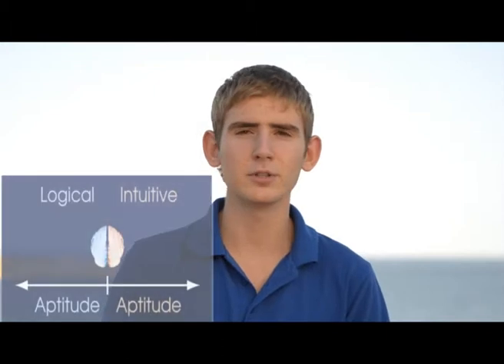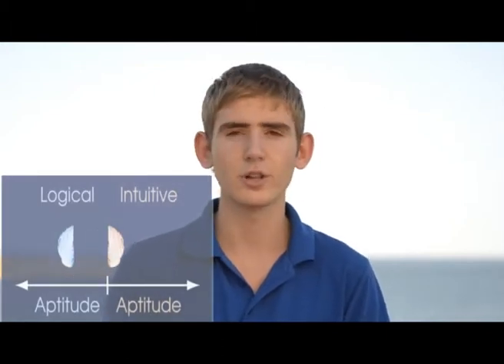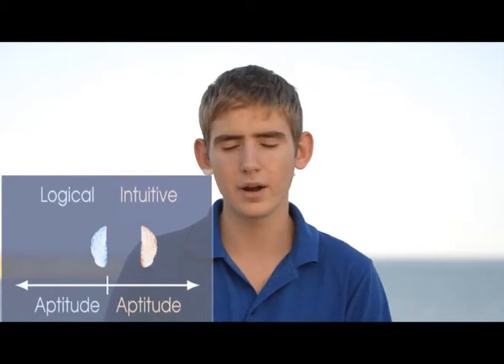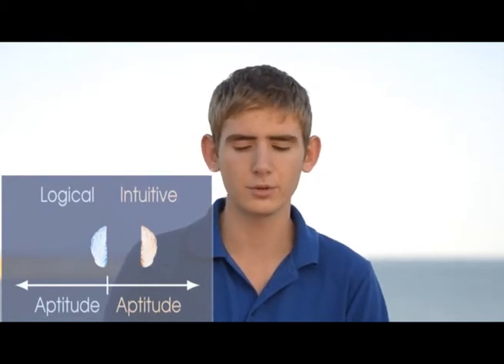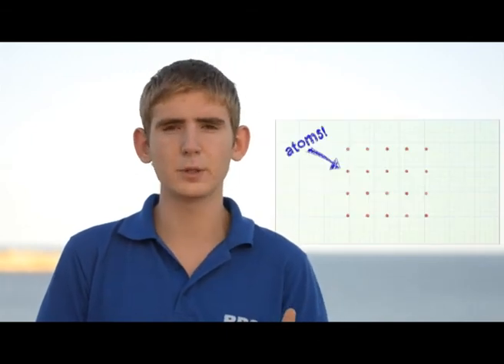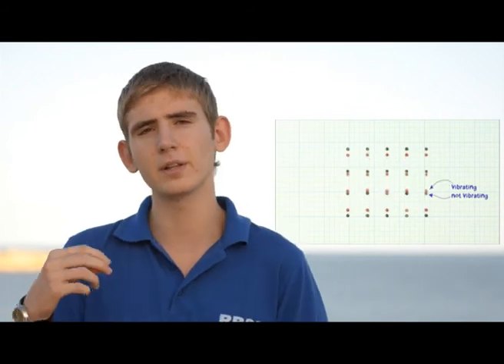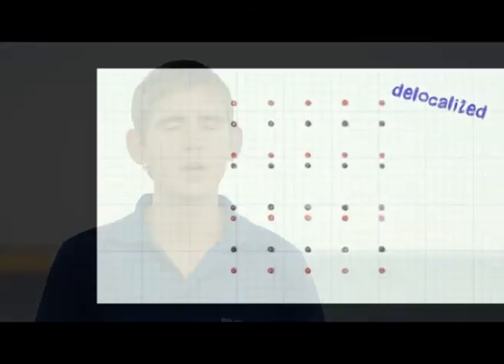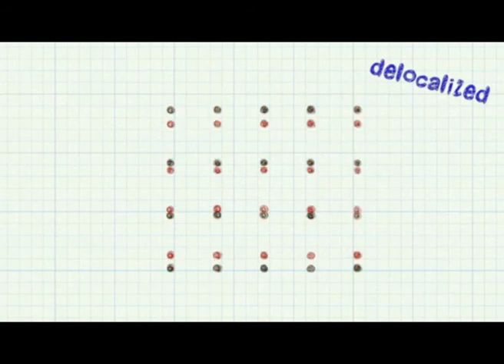RBSM schoool Gleb 2012 quantum physics presentation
Студент 11 А класса Глеб Елесеев в проекте русской школы-пансиона на Мальте RBSM "Три минуты о науке" или "RBSM project: Three minutes on science"